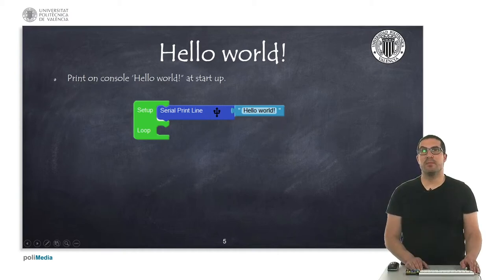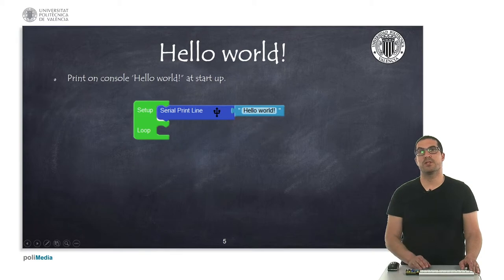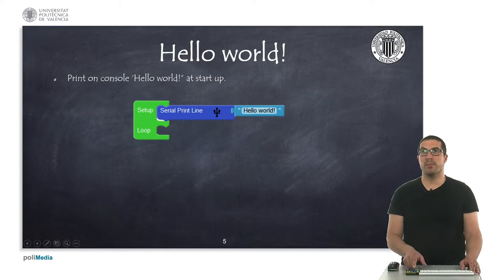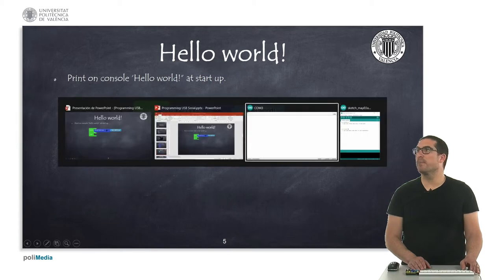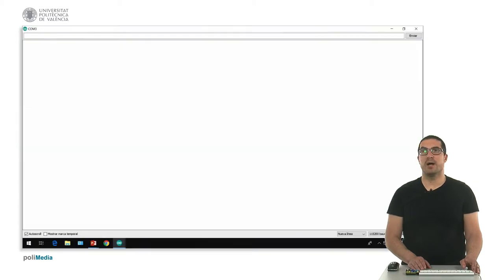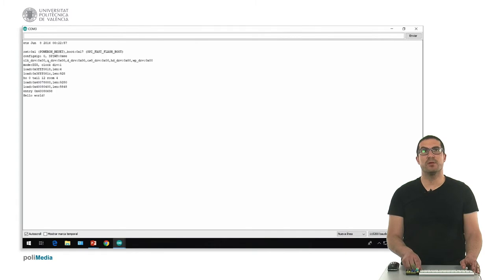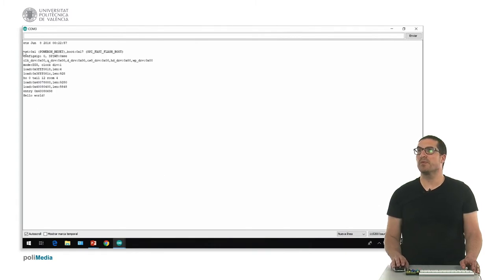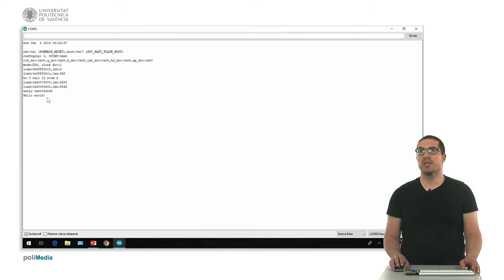15/74 IoT MOOC Part I: Programming Example: Hello World!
Well, this is our first programming example with Facilino, so why not? Another 'Hello world!' example. This examples corresponds to the example described in this presentation: